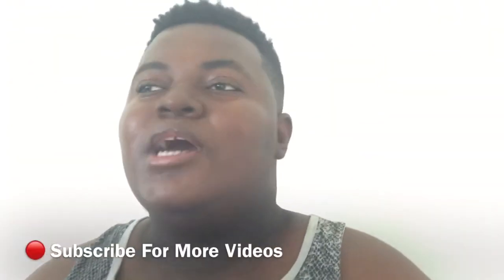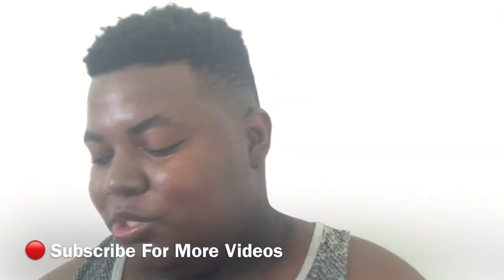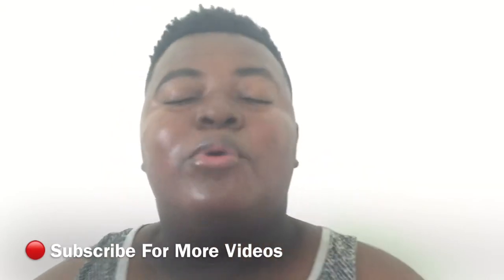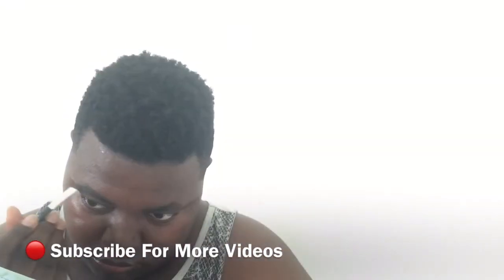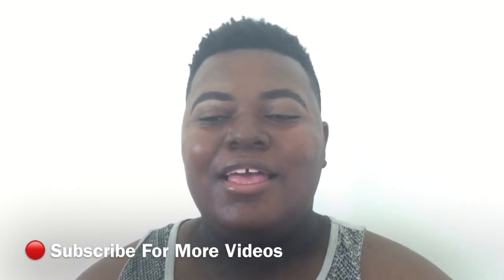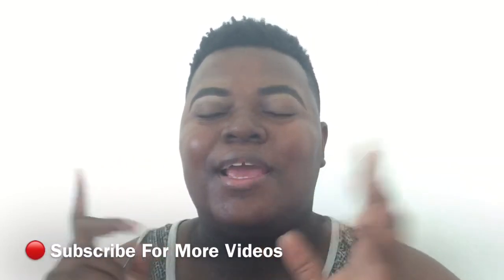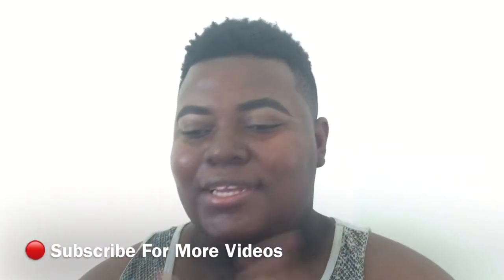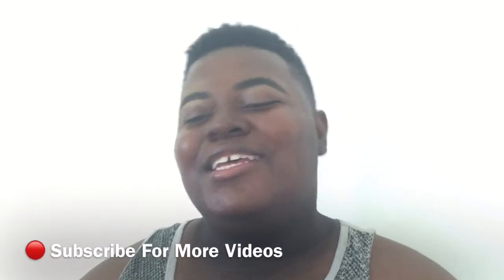Kylie Cosmetics NEW LipKit | KKW X Kylie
I was shook when i saw the KKW X Kylie Cosmetics Collab  Ad and i just was so intrigued to create my own version of kim's sleek look for the video...ENJOY

What Is My Channel About:

*Beauty -I Am a certified  MakeUp Artist,I will be doing MakeUp Tutorials, MakeUp Hauls, and other beauty related videos .

*LifeStyle -Related videos to my life such as :Vlogs etc,.

*Fashion -As I am a fashion enthusiast,I will be doing clothing Hauls,LookBooks etc,.